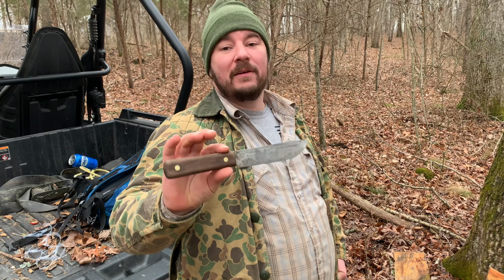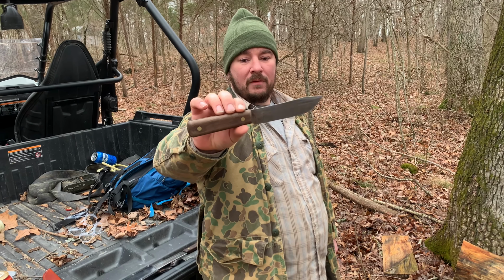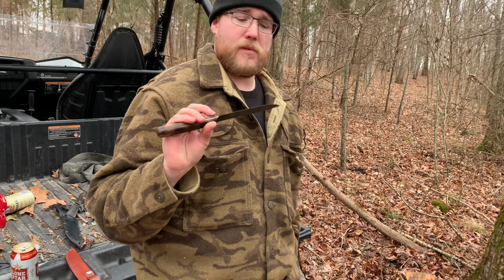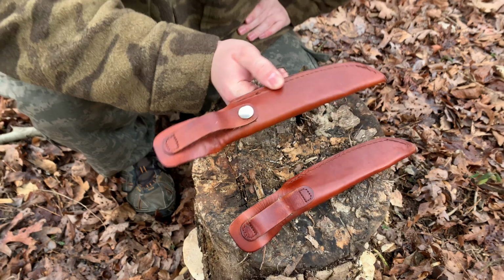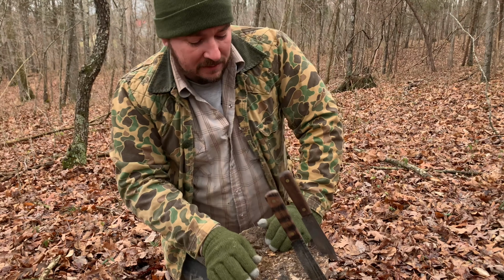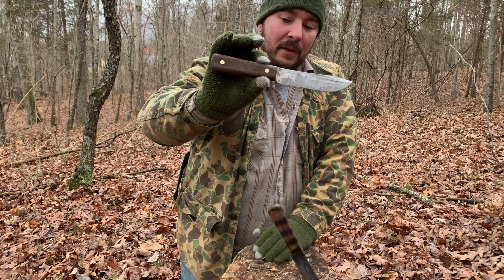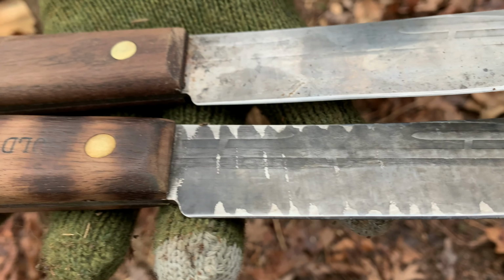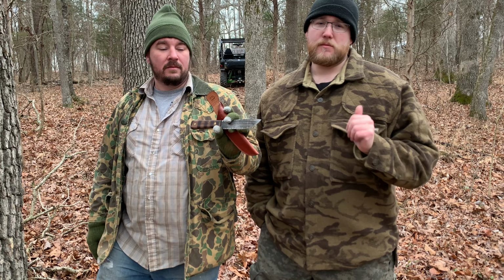OLD HICKORY HUNTER FINAL CUT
The Old Hickory final cut. We go over our impression of the blade, Explain what we have done with them in the last 6 months.